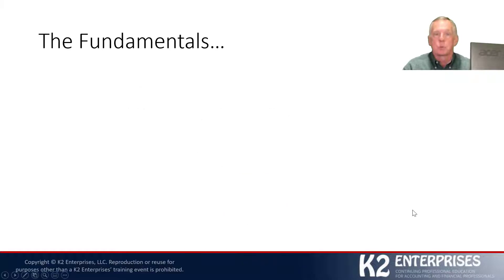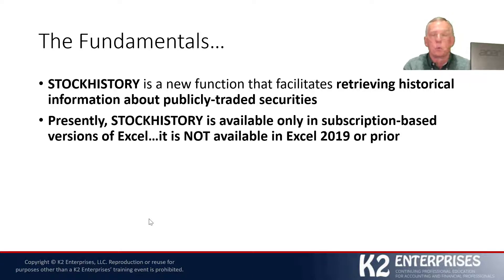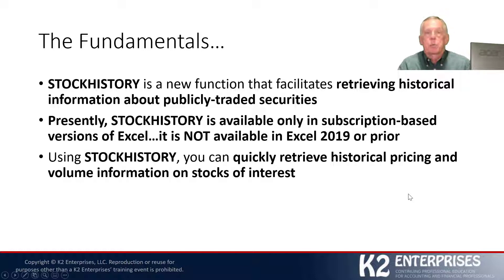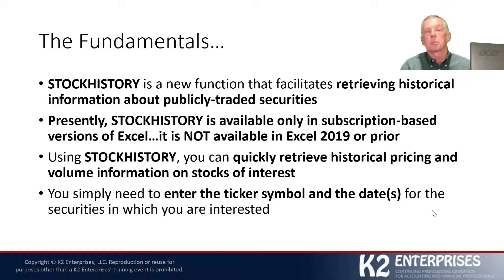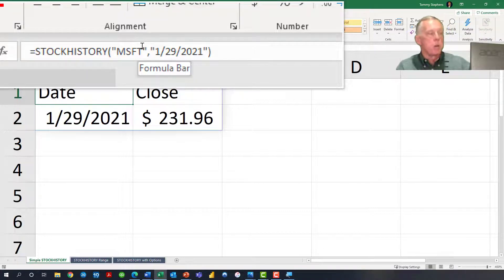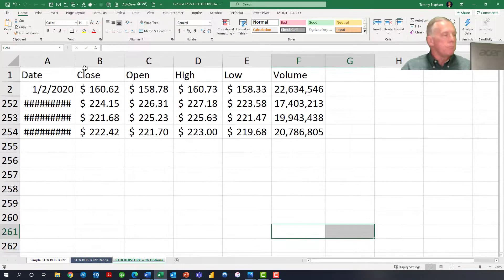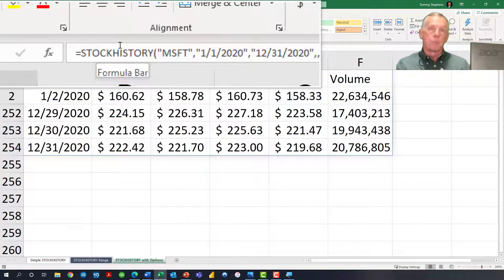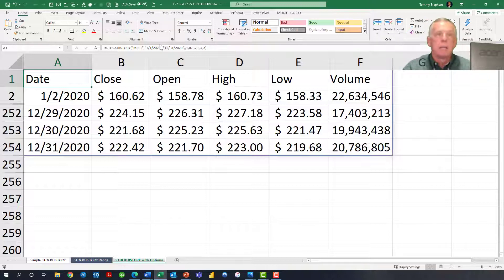Excel's STOCKHISTORY Function Is Now Available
Recently added to Excel is the new STOCKHISTORY function. You can use this function to retrieve historical prices for stocks as of a given date or range of dates. In this video tip, you will learn how to use this feature to query historical securities prices into an Excel workbook.